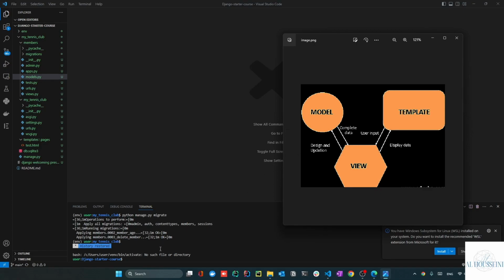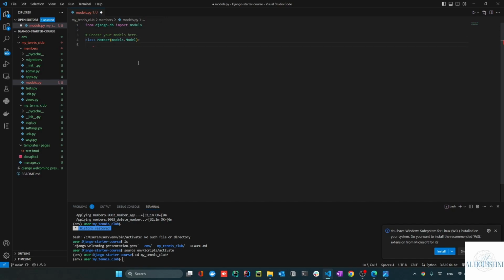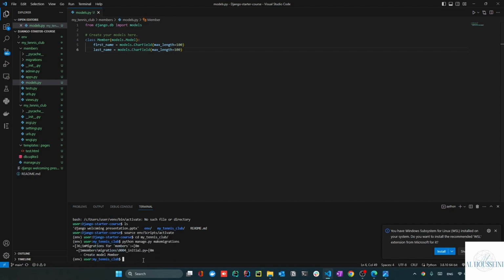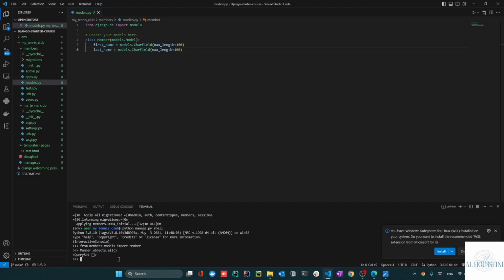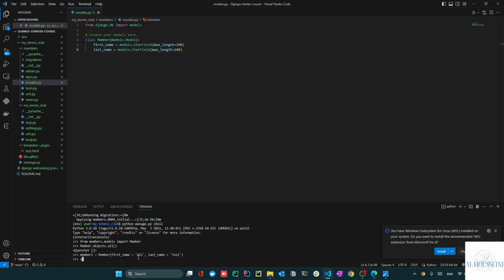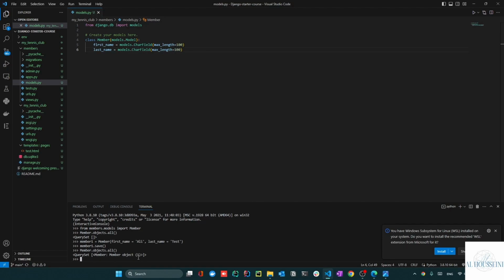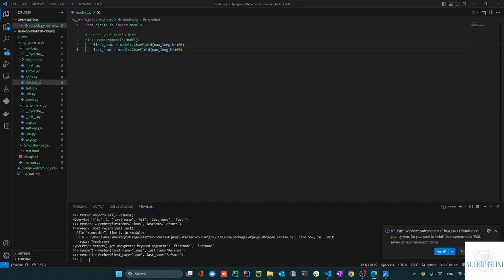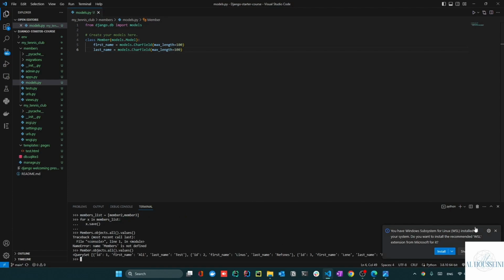Django Starter Course 5 - Introduction to Models